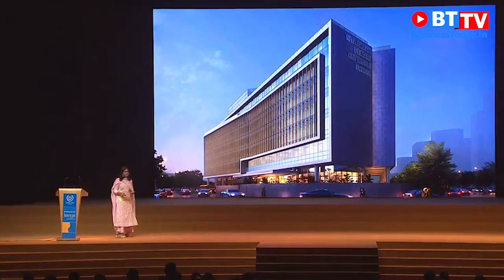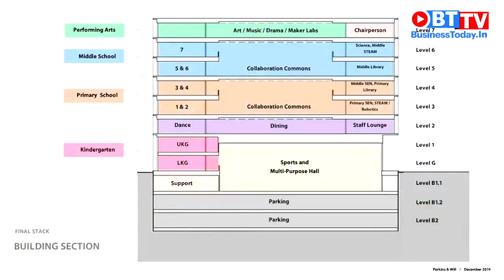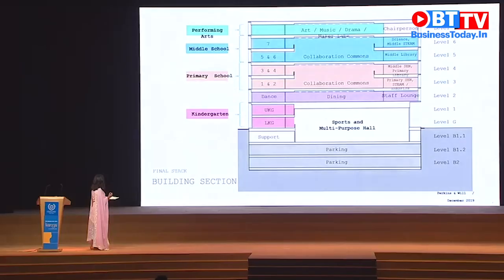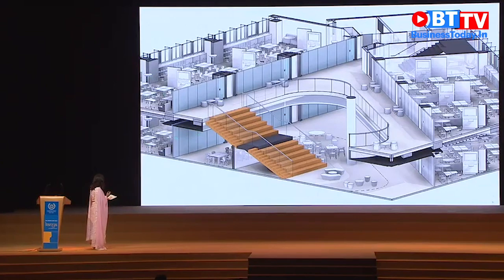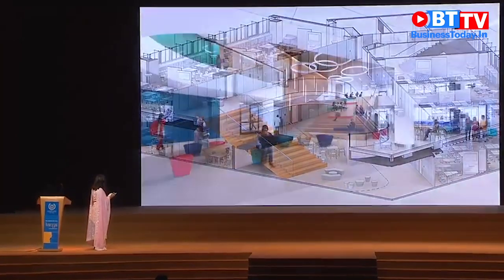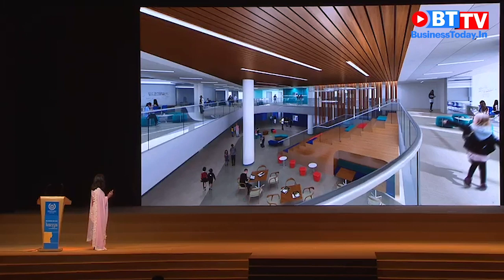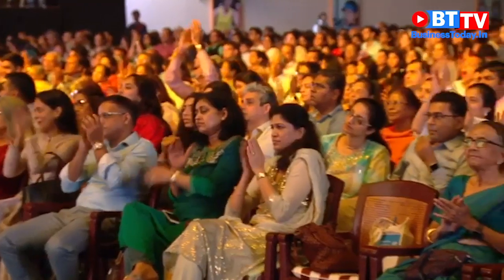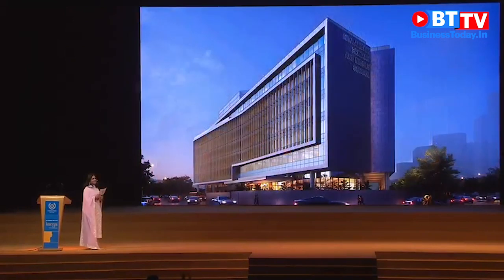Daughter Isha unveils the plan for Nita Ambani’s primary & middle school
At Dhirubhai Ambani International School annual day, Isha Ambani unveiled the plan for Nita Ambani’s primary and middle school. It will be located next to the tennis courts. The school will house three schools within it. Each school will be self-sufficient and also have a parents’ lounge. The school is designed on three principles of flexibility, transparency and collaboration. Among those whose children study at the Ambani International school are Shahrukh Khan, Saif Ali Khan, Karisma Kapoor, Abhishek Bachchan etc. Watch the video for more